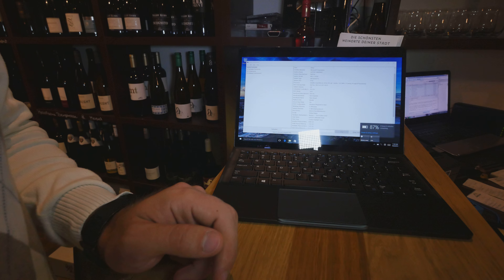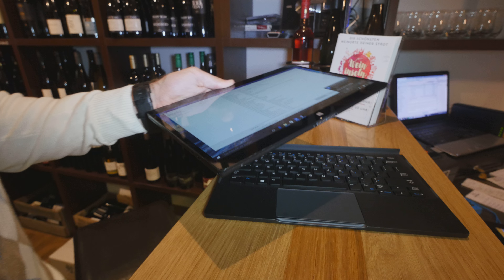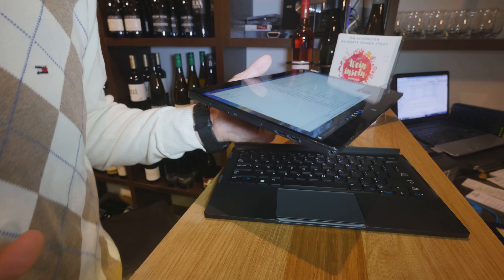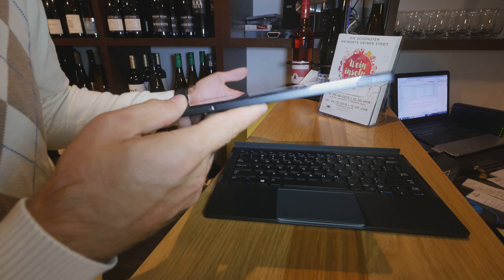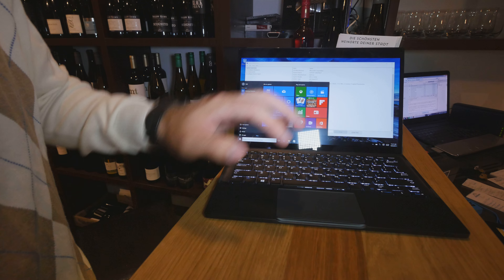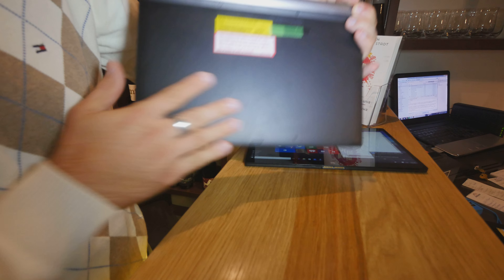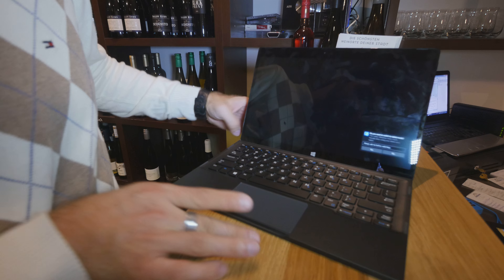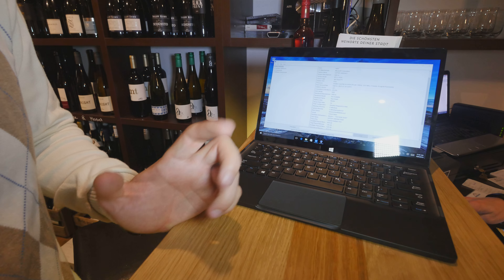Dell XPS 12 Hands On [4K UHD]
Dell XPS 12 as 2015 Modell in a short Hands On. Soon it will be available with 4K DIsplay and active Stylus and also 2x USB-C Type Thunderbolt 3 Ports for charging and Multiple Port Adapters.